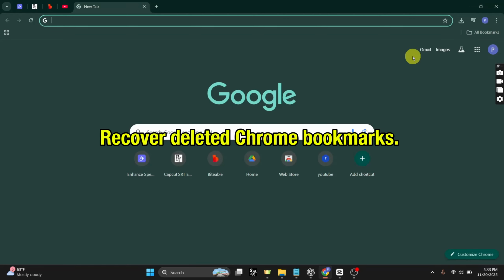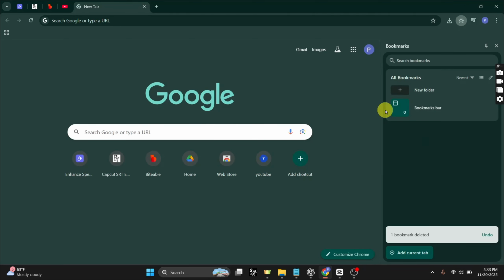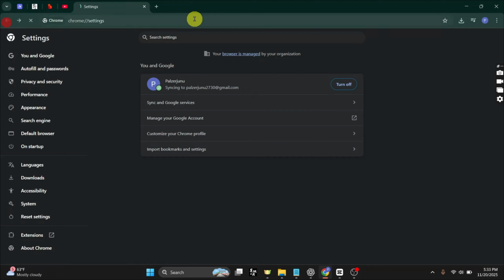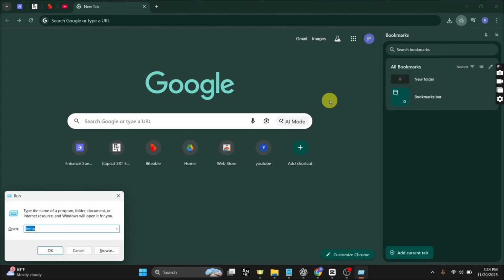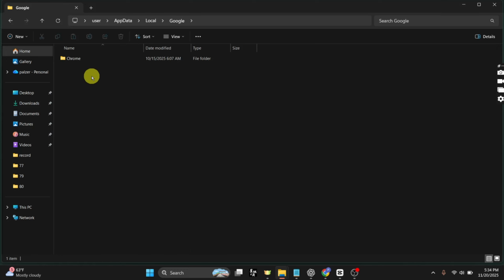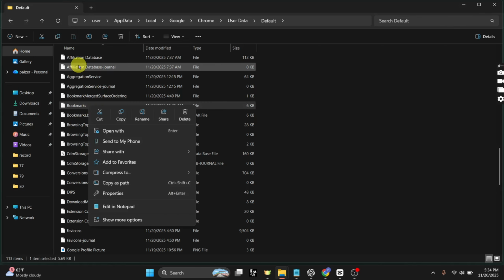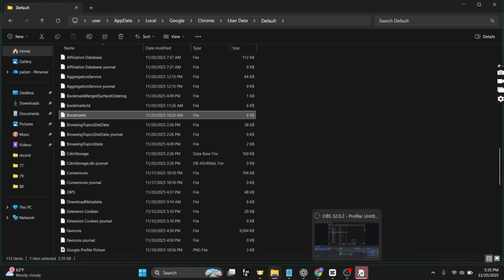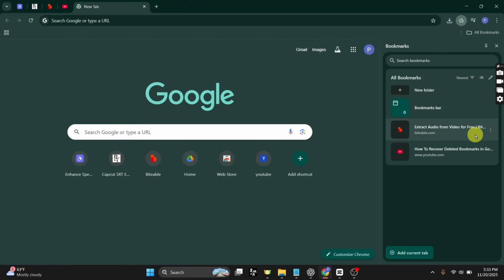How to Recover Deleted Bookmarks in Google Chrome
In this DelftStack tutorial, you'll learn how to restore deleted bookmarks in Google Chrome. We guide you through using Chrome Sync to automatically recover bookmarks, and if that doesn't work, we show a manual method by locating the bookmark backup files on your computer. Follow these steps to get all your important links back safely.

⏱ Timestamps:
00:00 – Welcome to this DelftStack tutorial video 👋
00:03 – Introduction to recovering deleted bookmarks 💡
00:13 – Delete some bookmarks for demonstration 🗑️
00:23 – Use Chrome Settings and turn on Sync 🔄
00:51 – Check if bookmarks are restored automatically ✅
00:55 – Manual recovery: Press Windows + R and type AppData 🖥️
01:06 – Navigate to Chrome User Data → Default and find bookmark files 📂
01:31 – Rename Bookmark Backup to restore bookmarks 🔧
01:59 – Restart Chrome and verify bookmarks are restored ✔️